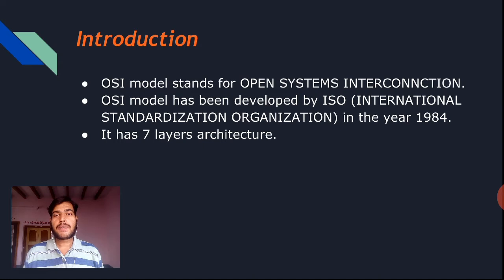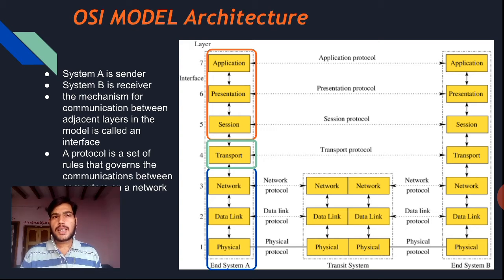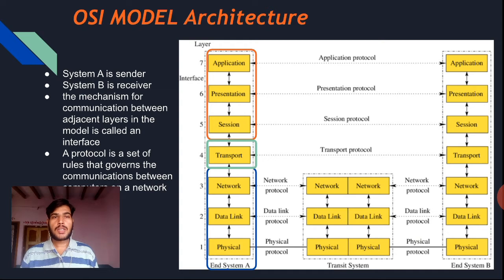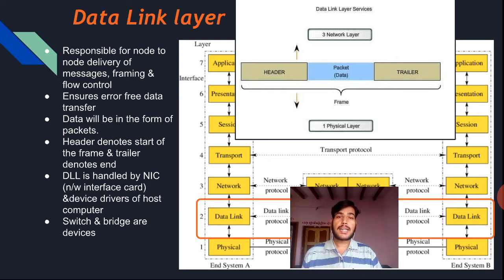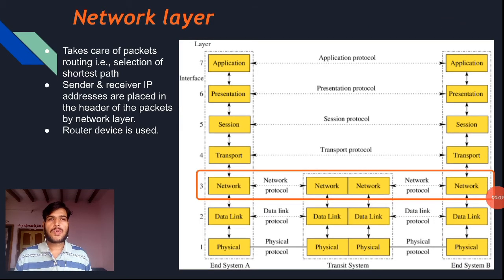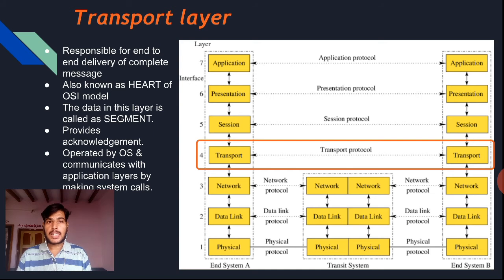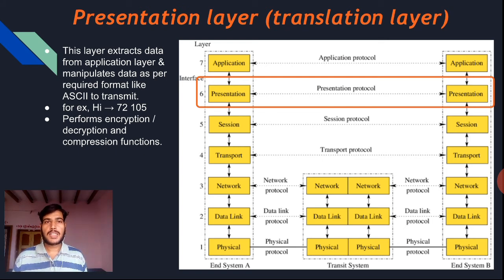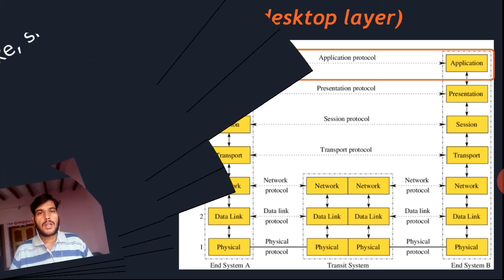ISO OSI reference model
This video is about introduction to OSI reference model, architecture and layer functionalities.